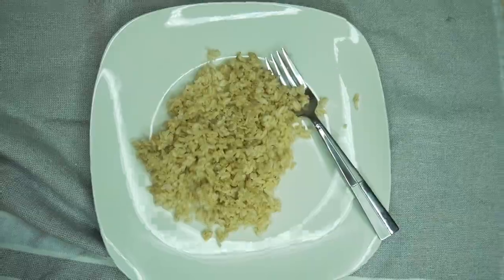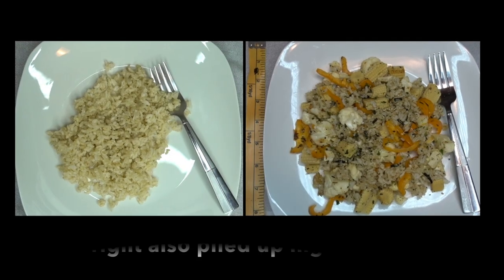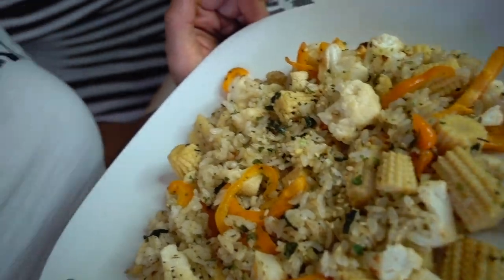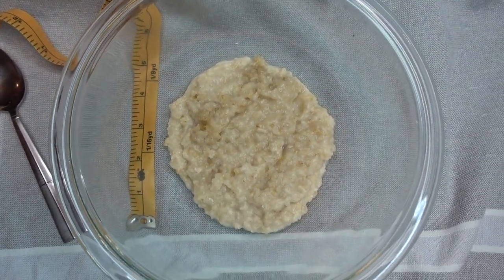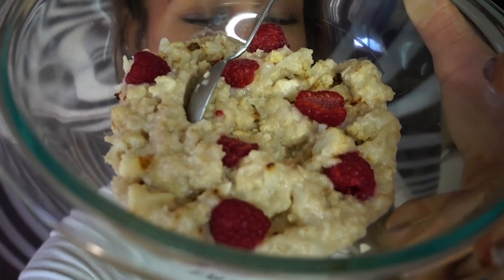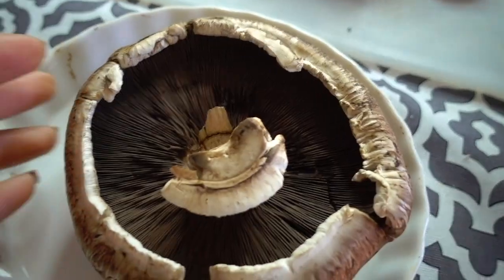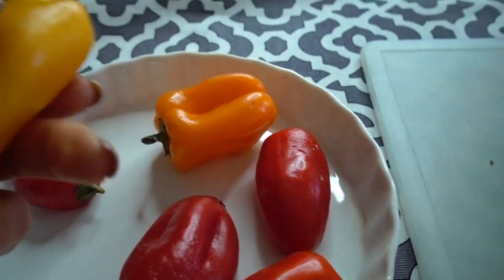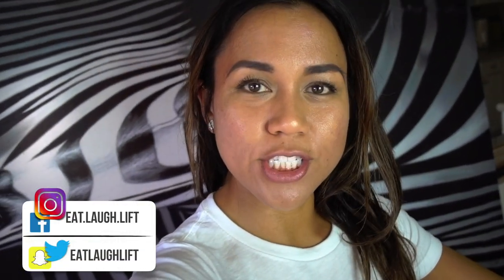MORE FOOD for the same carbs | IIFYM tips and tricks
If you want to eat more food and don't want to sacrifice the taste, here are some of my tips on how to get more volume while eating the same amount of carbs.